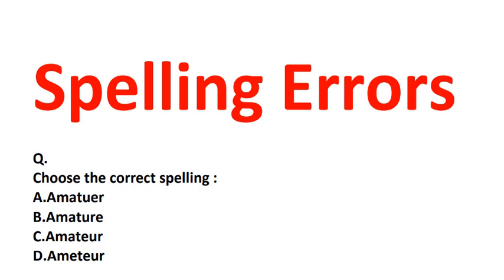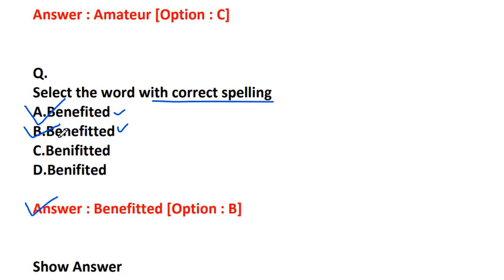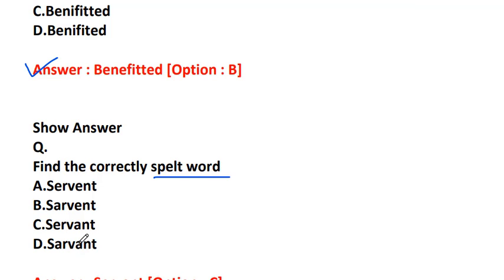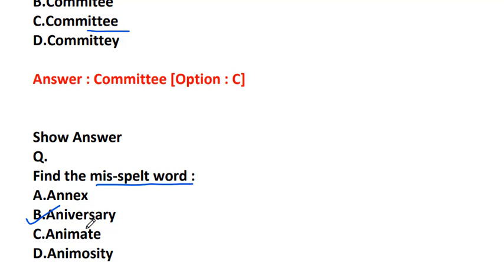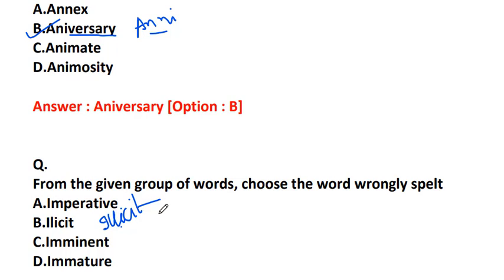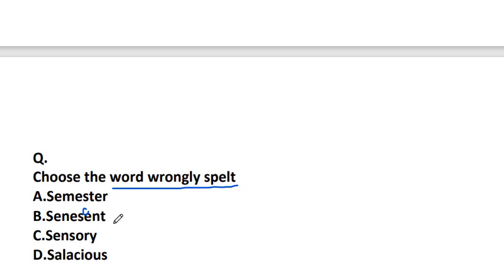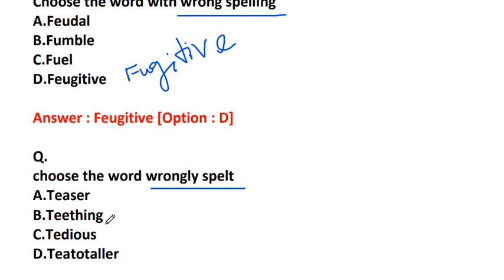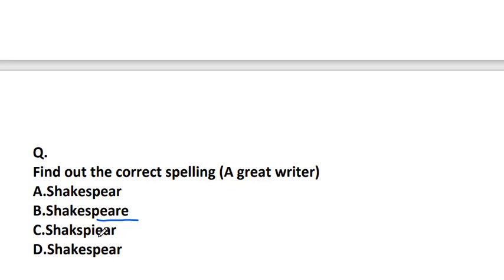Assam Secretariat English | Spelling Errors | 01 | For All Assam Exams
DDC7x : Assam Secretariat English | Spelling Errors | 01 | For All Assam Exams

Part 03 : Uploading ...

Study Materials for Assam Secretariat Computer Operator
07 | Uploading...
04 | Uploading ...

Verb
Synonyms
Vocabulary
Adverb
Comprehension
Articles
Tenses
Sentence Rearrangement
Grammar
Fill in the Blanks
Unseen Passages
Idioms & Phrases
Antonyms

Current Affairs – National & International
Sports
Important Days
Important Financial & Economic News
Budget and Five Year Plans
Abbreviations
Awards and Honors
International & National Organizations
Books and Authors
Science – Inventions & Discoveries
Countries & Capitals

MS Word
Windows
MS Office
MS PowerPoint
MS Excel
Computer Software & Hardware.
06 | Uploading ...